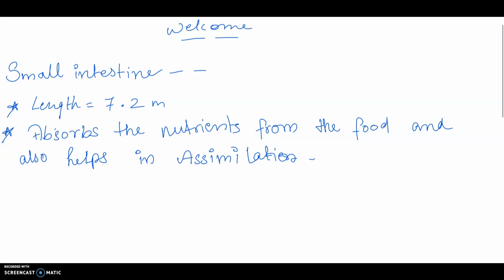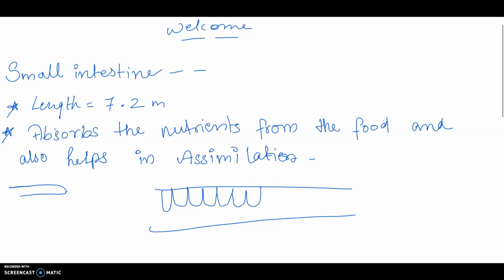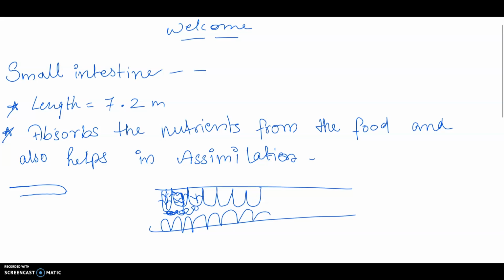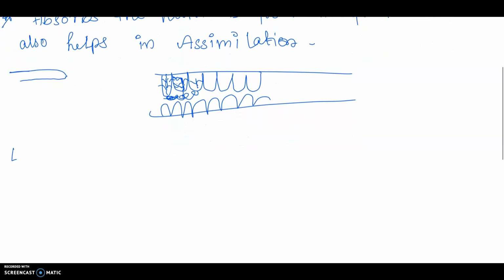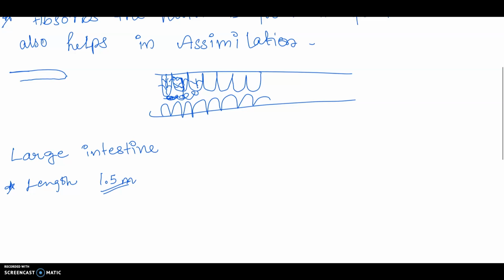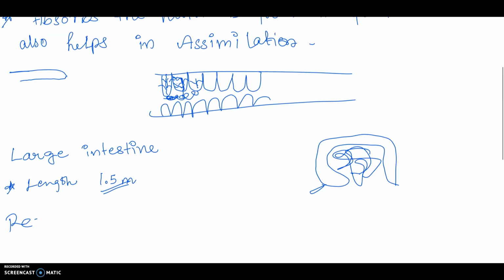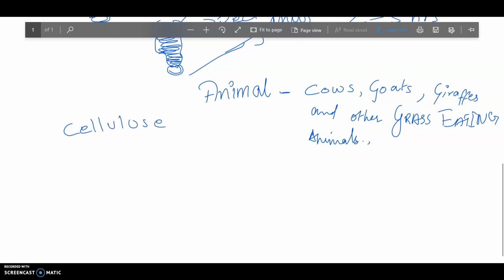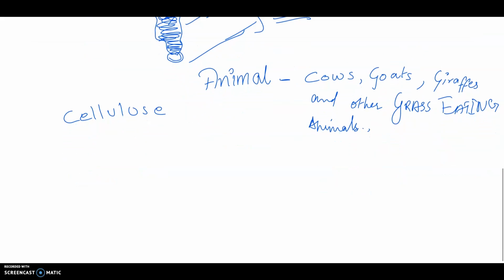Ch-2 science class 7 (#2)